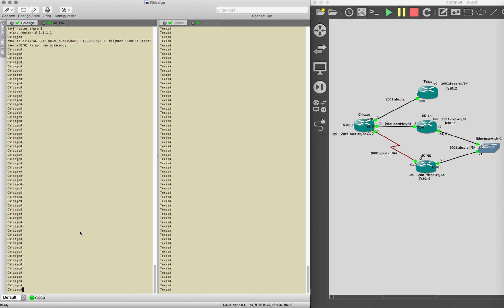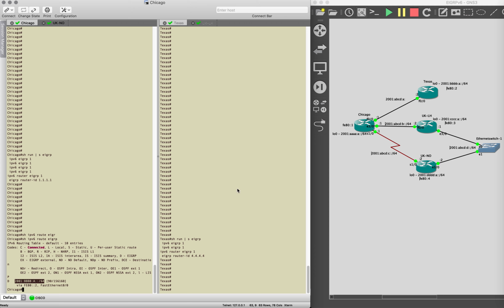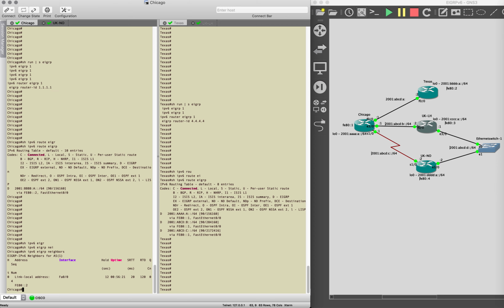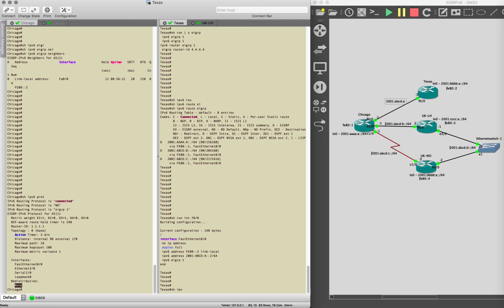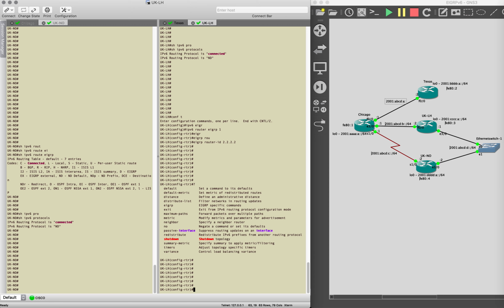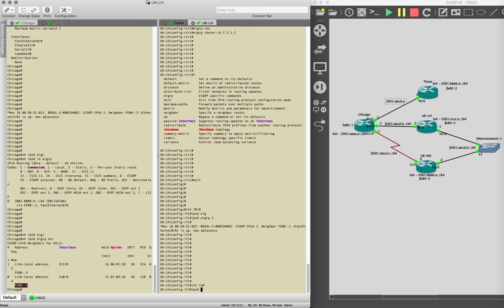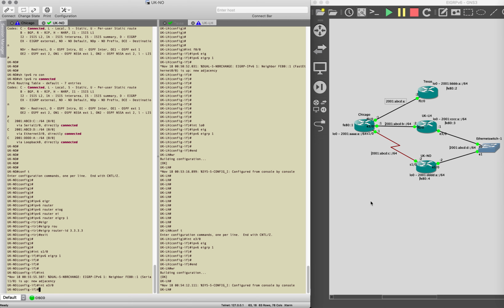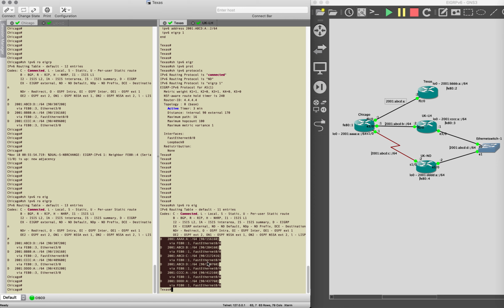EIGRP for IPv6 (EIGRPv6) Configuration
Demonstrate the basic configuration of EIGRP for IPv6

As always, I encourage you to try the lab yourself.